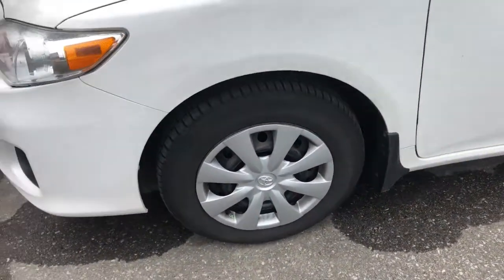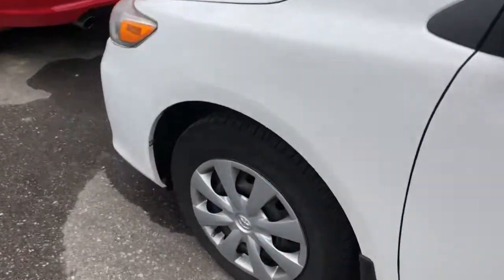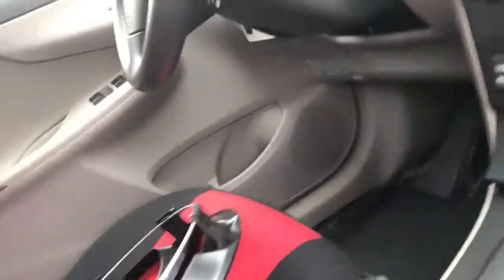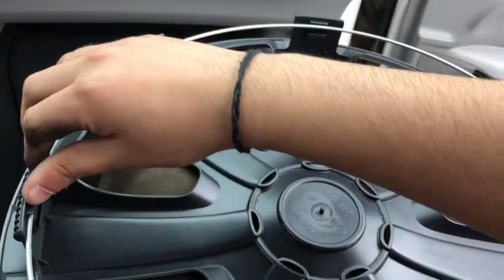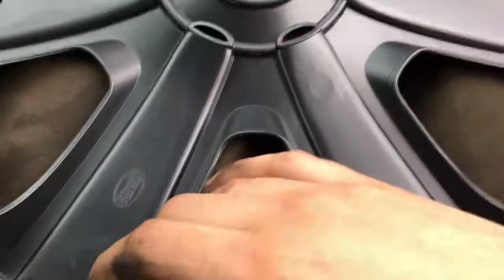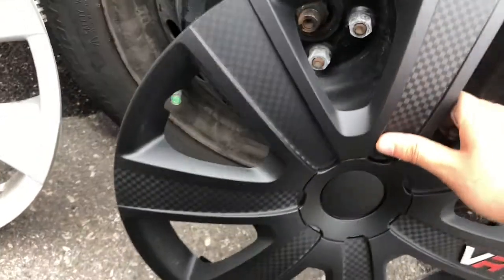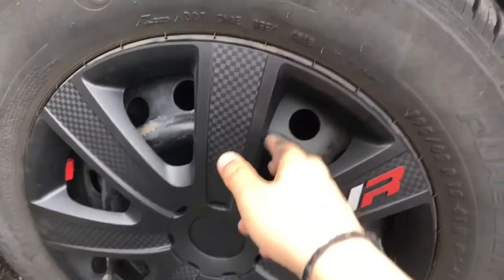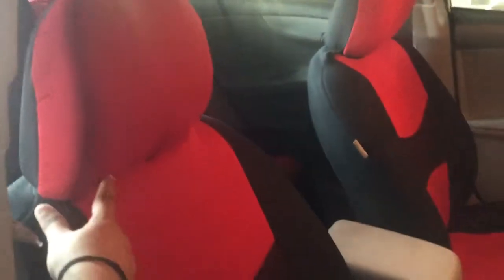How to change your car wheel hub caps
Learn how to change your car hubcaps under $50 plus how to change your car seats covers under $50.